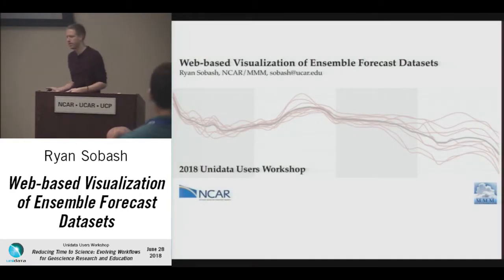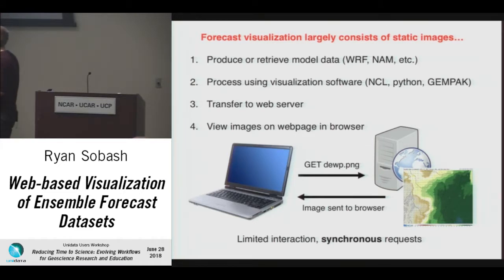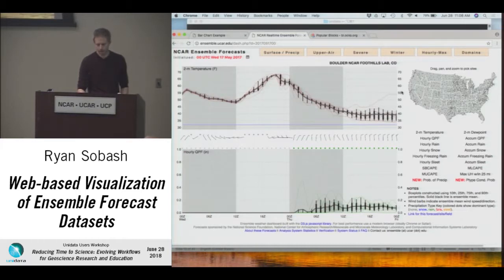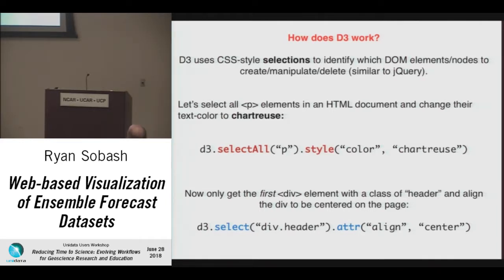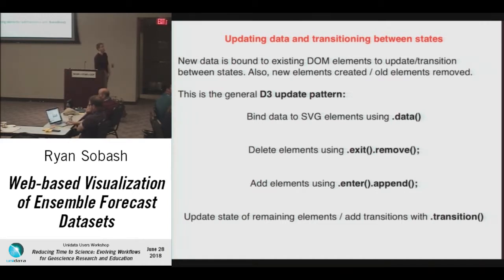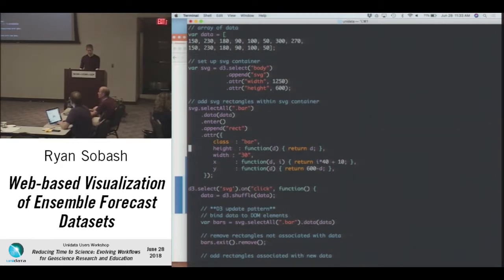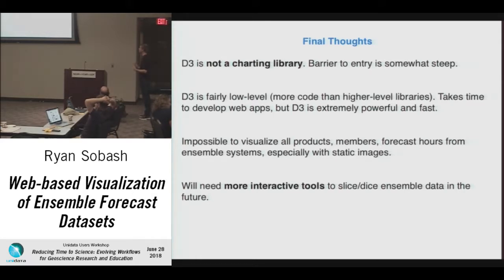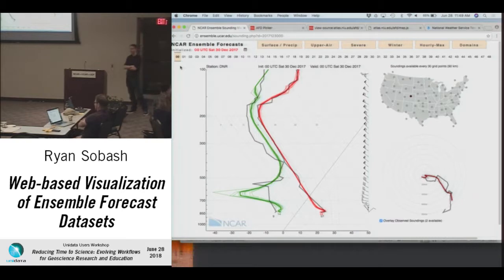2018 Unidata Users Workshop: Web-based Visualization of Ensemble Forecast Datasets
2018 Unidata Users Workshop. Web-based Visualization of Ensemble Forecast Datasets by Ryan Sobash, 28 June 2018